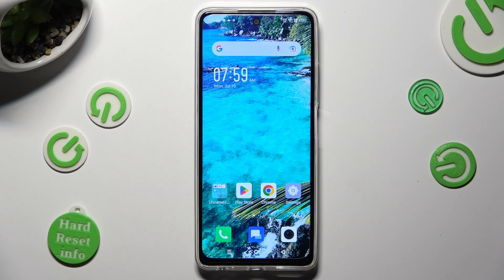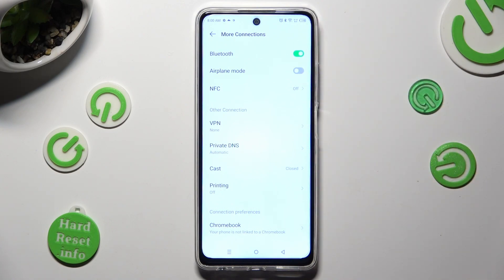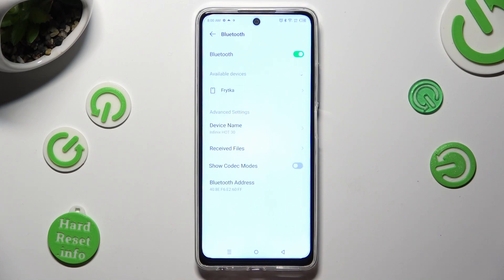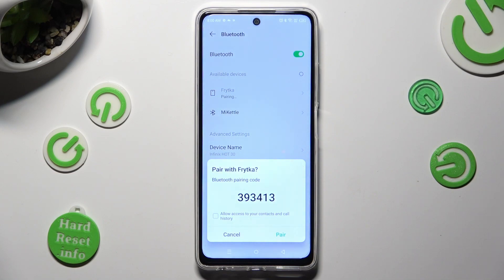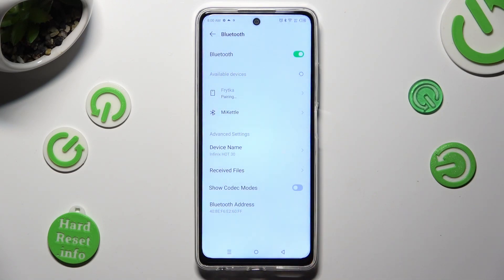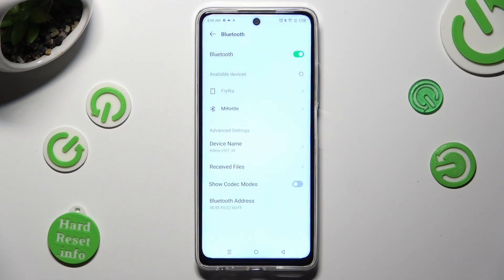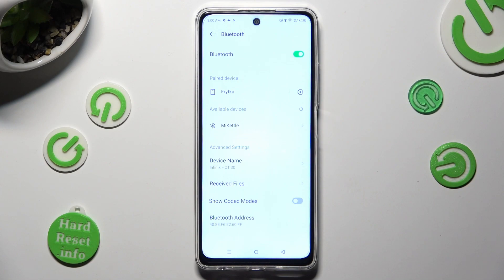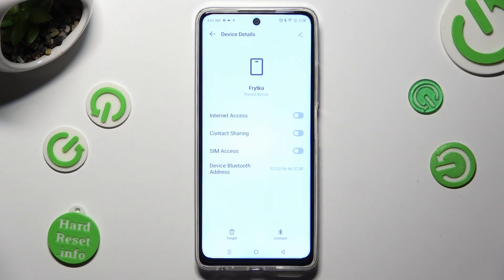How to Pair via Bluetooth in Infinix Hot 30 - Connect Using Bluetooth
Click here if you want to read more about Infinix Hot 30

In this short instruction, you'll learn how to correctly access any Bluetooth devices around your Infinix Hot 30! Within seconds, you'll be able to pair your smartphone with the selected device, such as another phone, or speaker. So, without further ado, let's get started!

How to Pair with another Bluetooth Device to Infinix Hot 30? How to Use Bluetooth Connection in Infinix Hot 30? How to Pair Bluetooth in Infinix Hot 30?